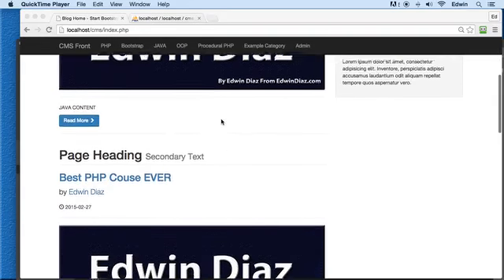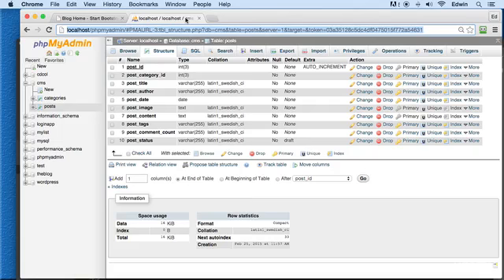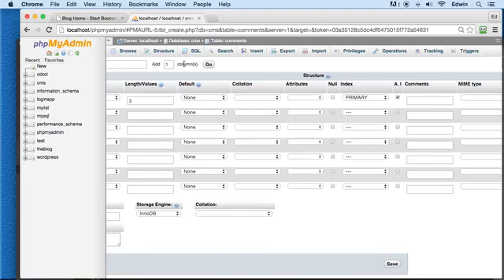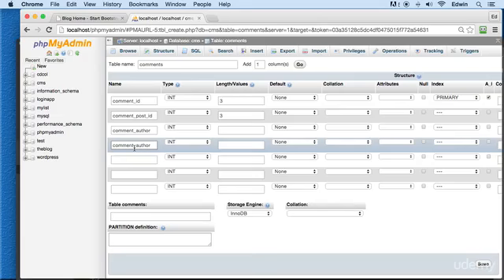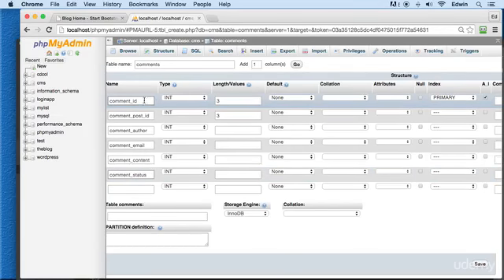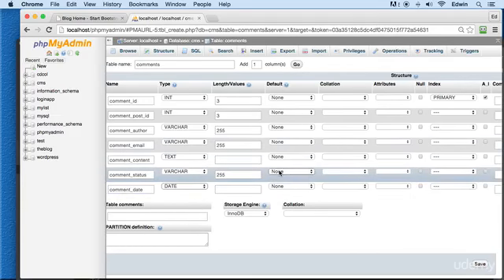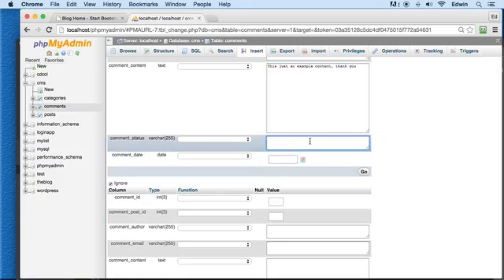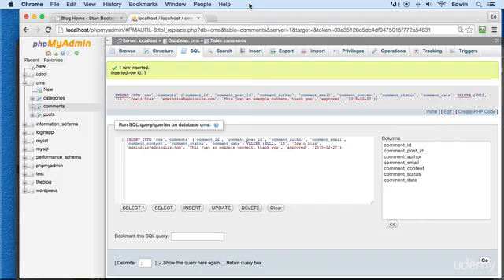1 Creating the comments table and inserting data - CMS COMMENTS - PHP COURSE CMS PROJECT